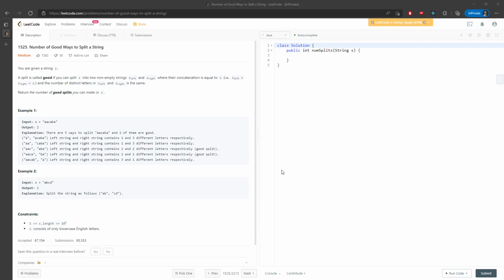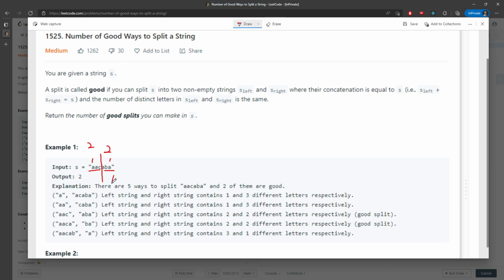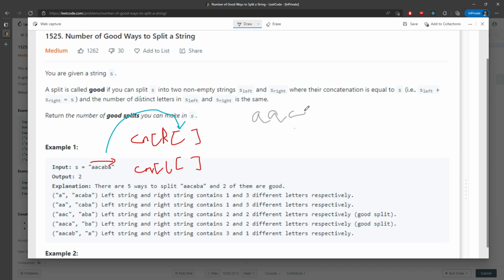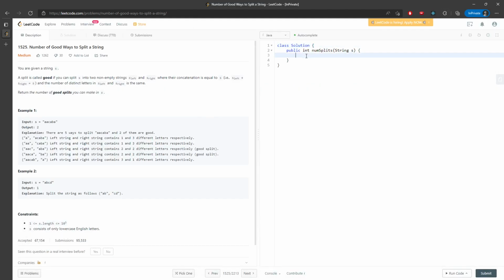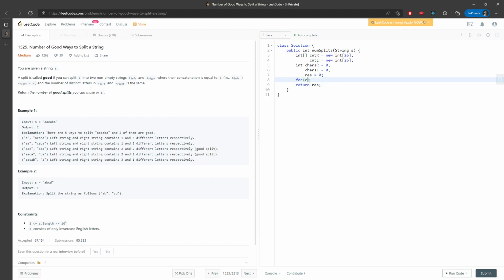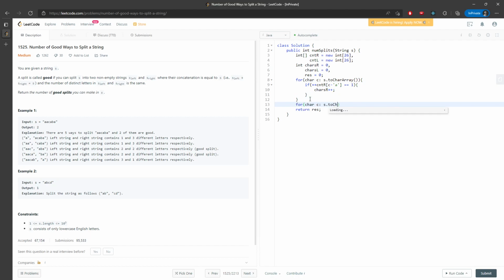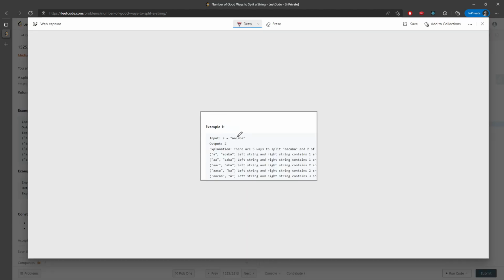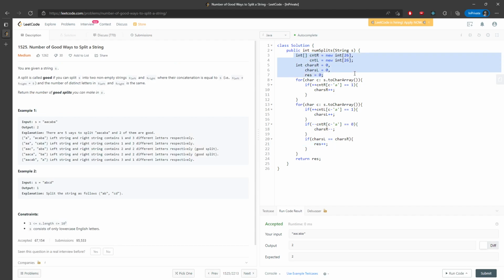LeetCode 1525 | Number of Good Ways to Split a String | Counting Array | Java